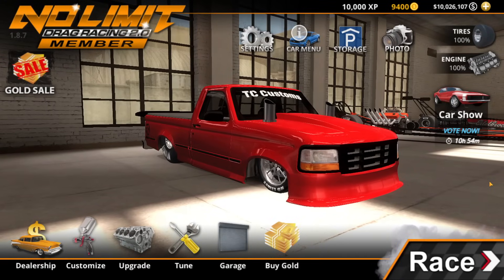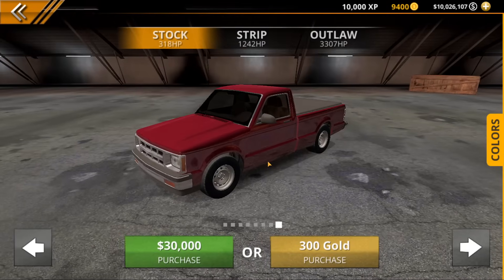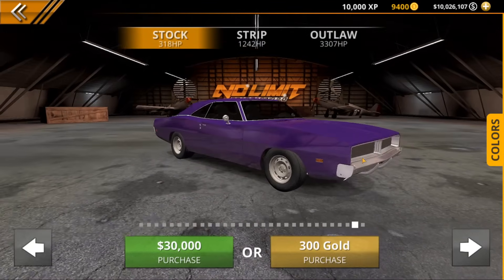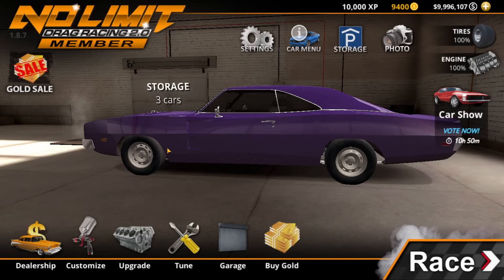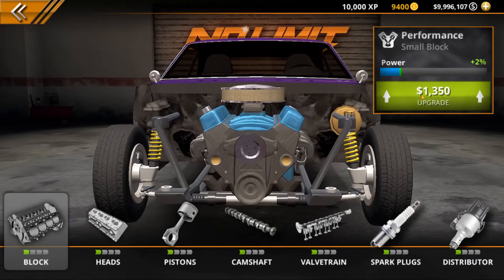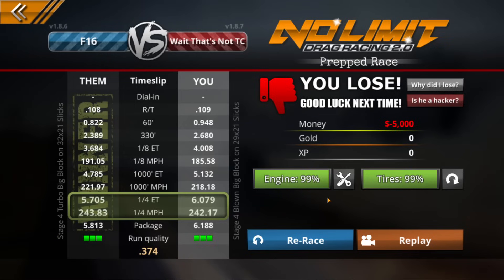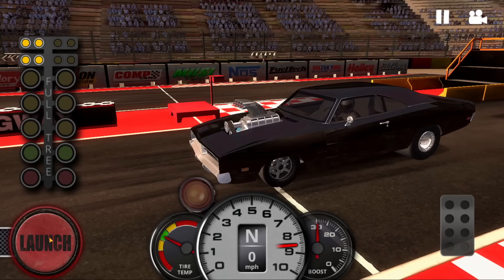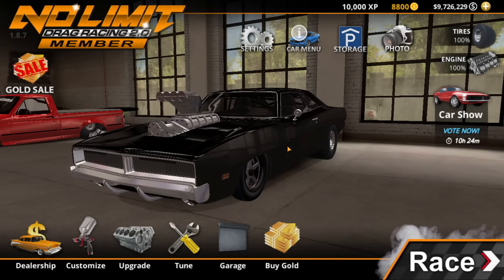No Limit Drag Racing 2.0 NEW UPDATE! Building Dom's F&F DODGE CHARGER!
No Limit Drag Racing 2.0 NEW UPDATE! Building Dom's F&F DODGE CHARGER! | TC9700Gaming

Welcome back to No Limit Drag Racing 2.0 for a look at a brand new, surprise update!! This time, we're going to be checking out the new 1969 Charger and turning it into Dom's Charger from the fast and furious movies!